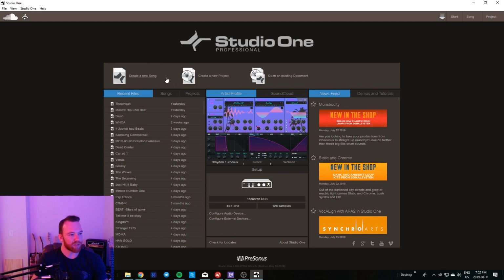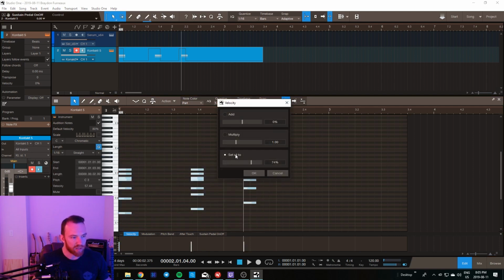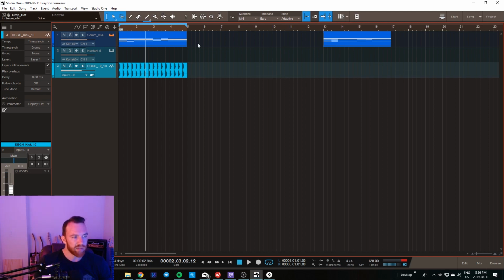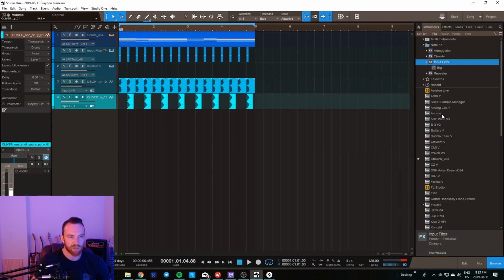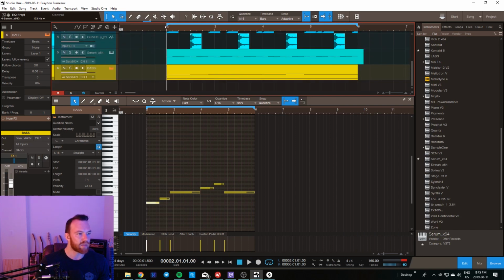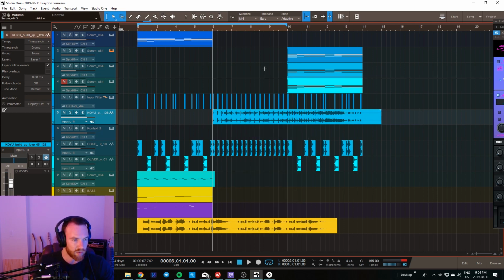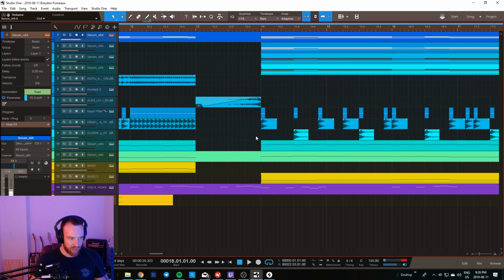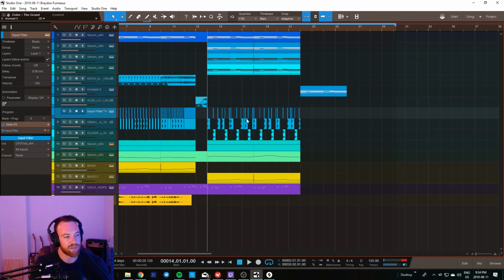BEGINNER EDM STUDIO ONE